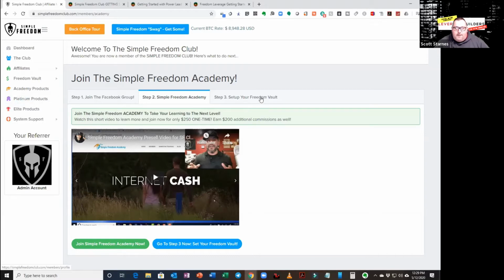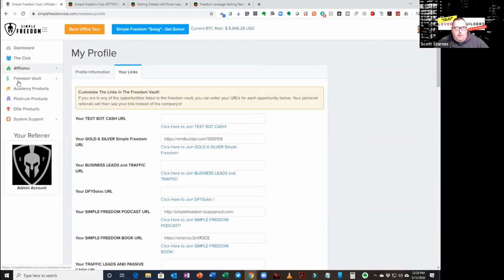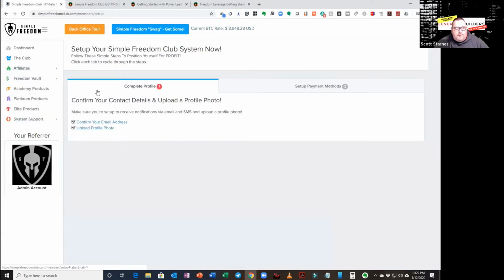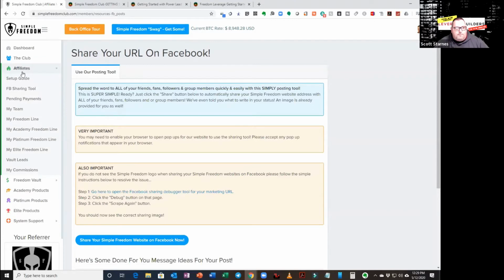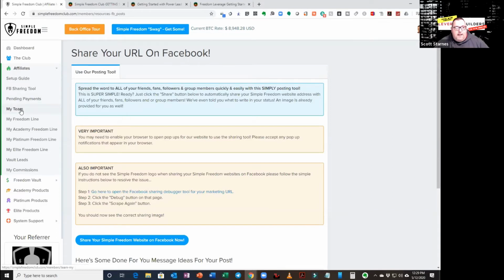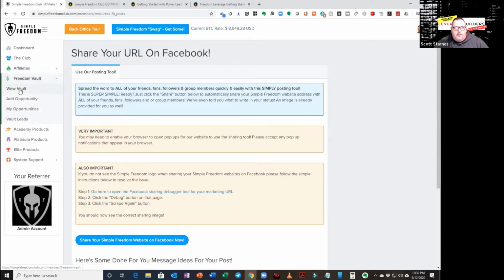🔴How to Earn Passive Income with Simple Freedom Leveragebuilders Academy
Simple.
Automated.
Leverage.

CashFlow Independence.

MoneyMaking Red Pills Daily.

LIVE SIMPLE FREEDOM CLUB Affiliate Marketing School helps you Simplify, Automate and Leverage Daily Income Producing Activities and LIFE RED PILLS so you can go your own way, make your own money and not be domesticated, emasculated or controlled/manipulated by ANYONE in the Blue Pill matrix world. You need cash flow independence. Learn those skills first.

Daily direct response marketing traffic generation and lead generation strategies and lead follow up training to convert more sales online from the blue pill offline world. Take your daily red pills. Create cash flow independence and go your own way men.

Just added 4 new micro funnels for all Simple Freedom Club and Freedom Leverage Private Coaching Program members. Use these to build your email lists. Plug into training.

Go your own way. Make your own money. Be sovereign and independent as much as possible and hit the damn gym. Take care of yourself. Create passive cash flow and passive income from leverage and scale with automated systems. All the big guys do: iTunes, Amazon, Netflix, Verizon, etc.

Don't just be their wage slave and tax cow mark.

Be smart.